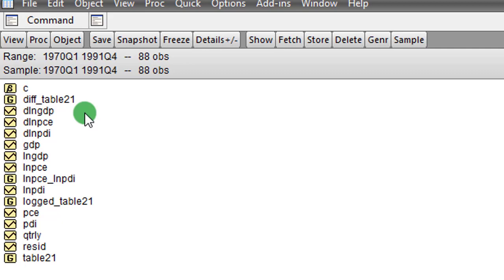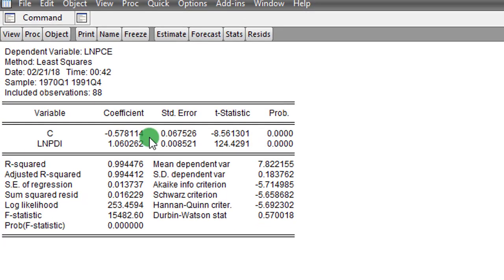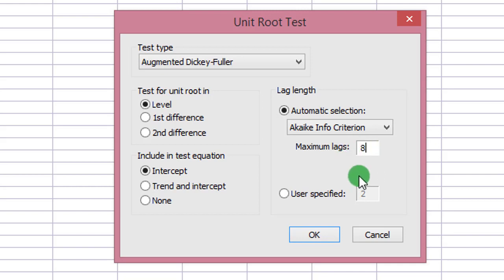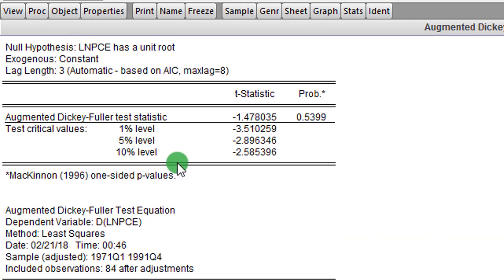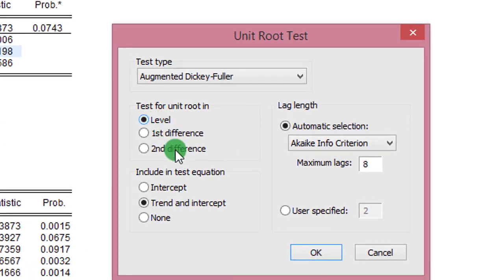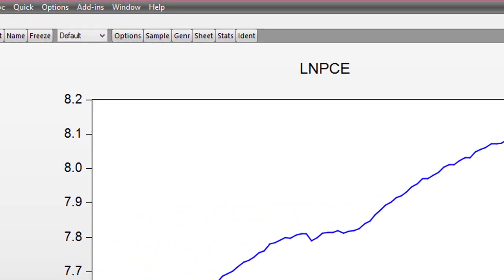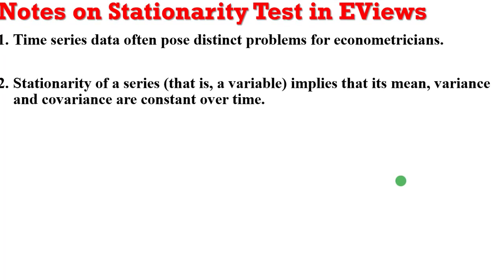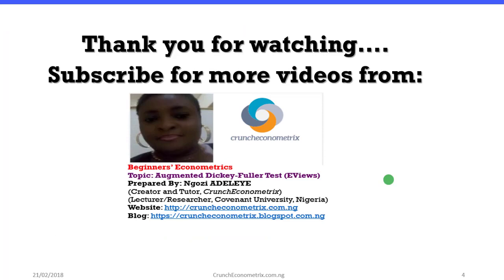(EViews10):Augmented Dickey-Fuller Test, Stationarity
This hands-on tutorial teaches how to perform the augmented Dickey-Fuller Test for stationarity in EViews. If the series are not stationary, no inferences or forecasting can be made from such regressions. Stationary is a mandatory requirement in time-series analysis. This hands-on tutorial teaches how to perform the augmented Dickey-Fuller unit root test in EViews10. Here is the link to the detailed tutorial on this topic: